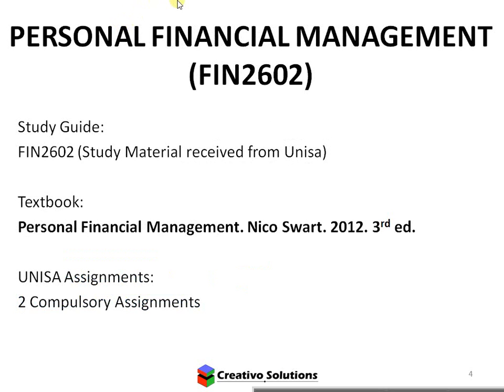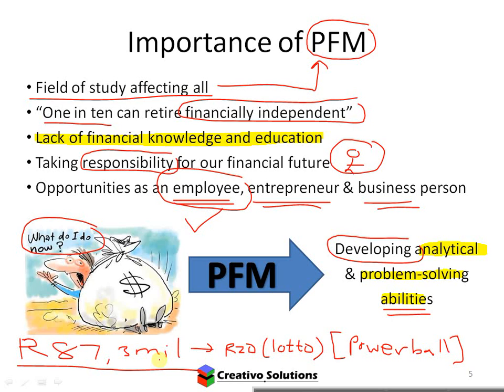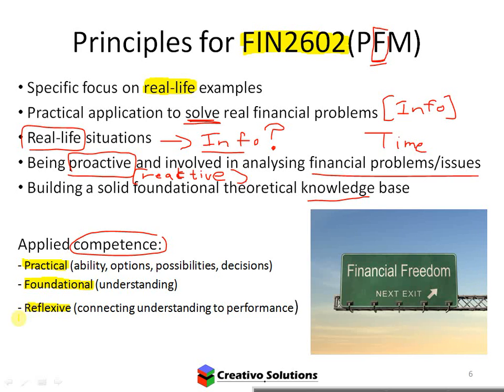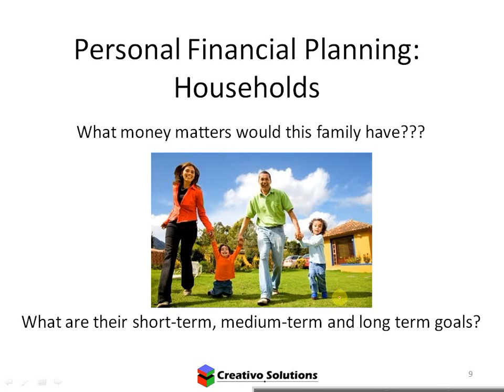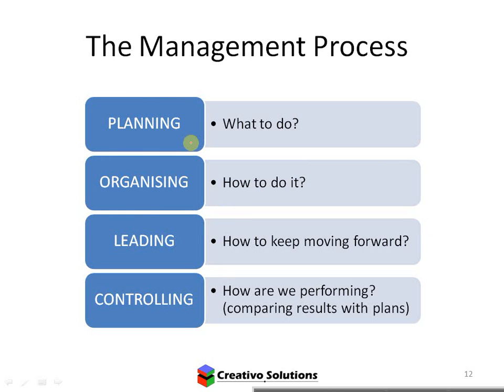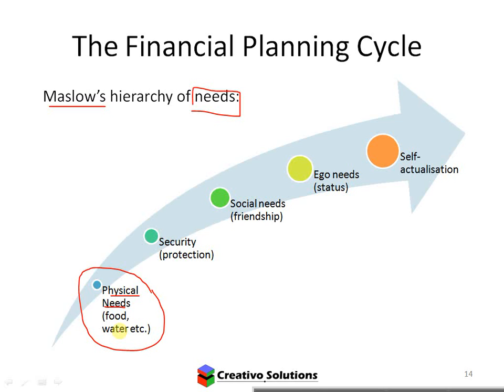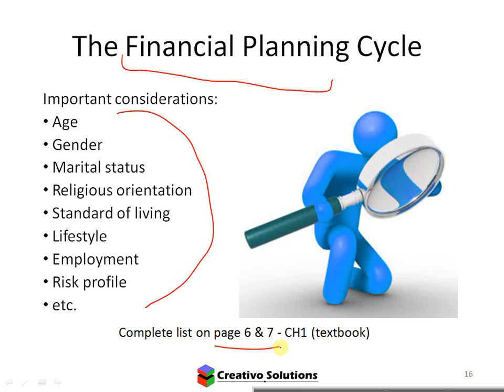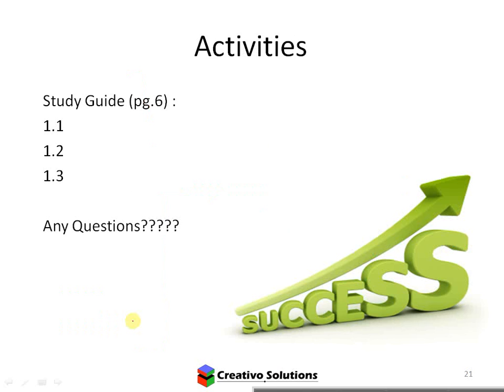FIN2602 Personal Financial Management Support 1 (Introduction)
Introduction to Personal Financial Planning
- Financial planning cycle
- Financial planning areas